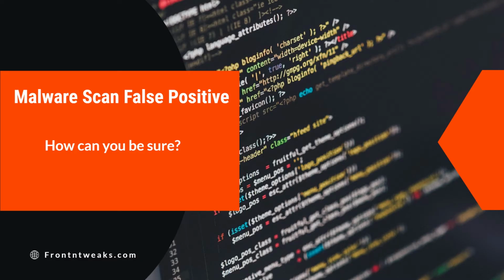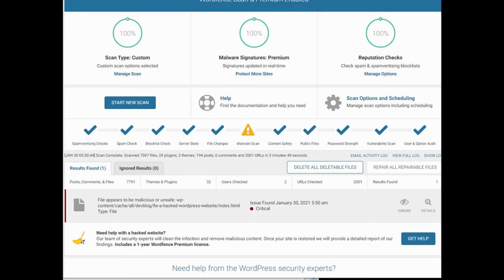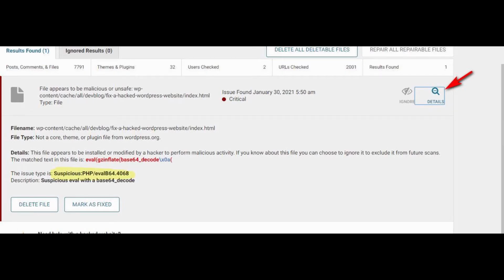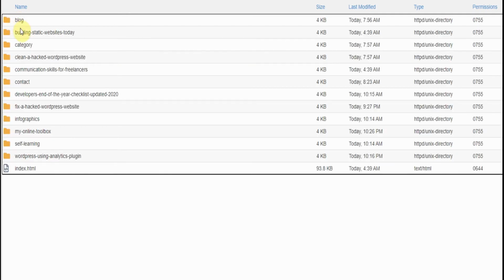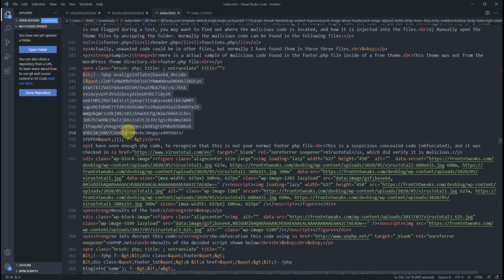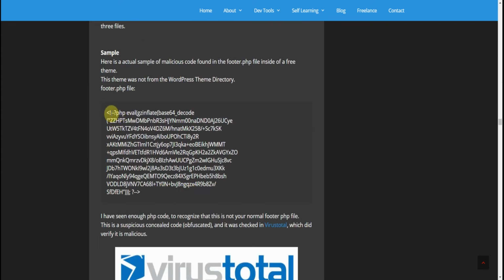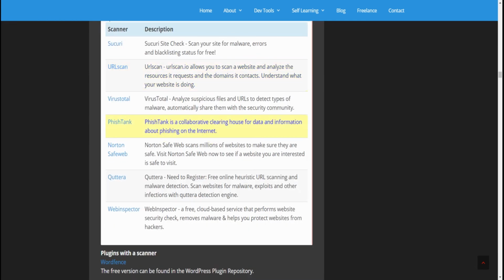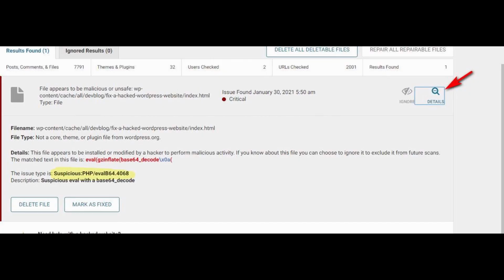Website False Positive Malicious File Warning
Using the Wordfence Security Plugin.
Follow my step by step process to verify that this was a false positive reading.